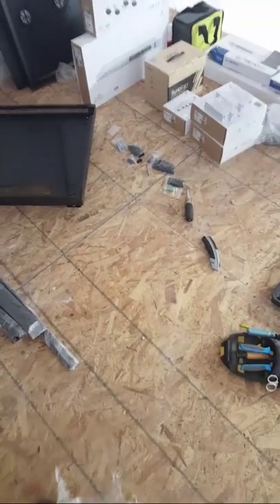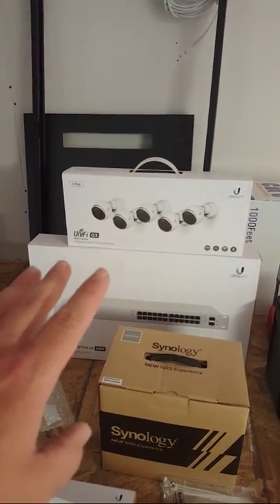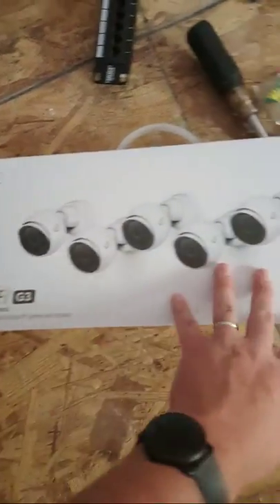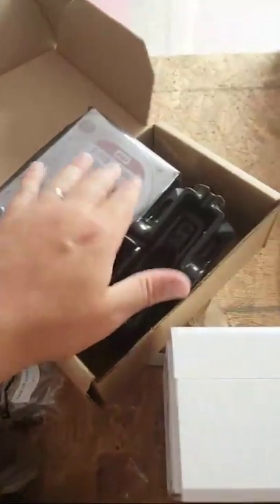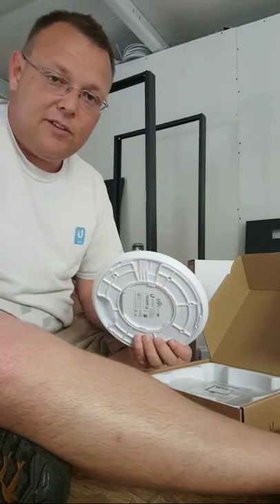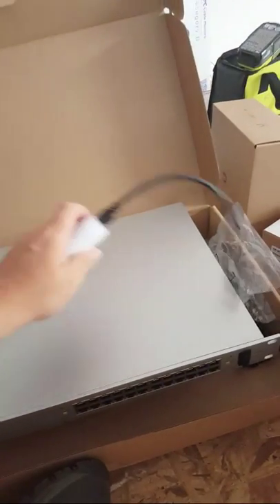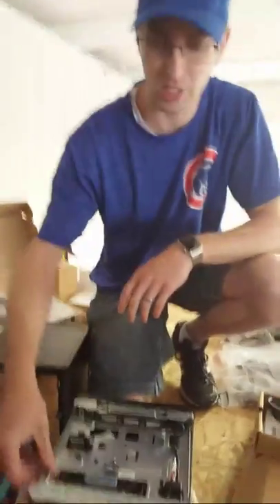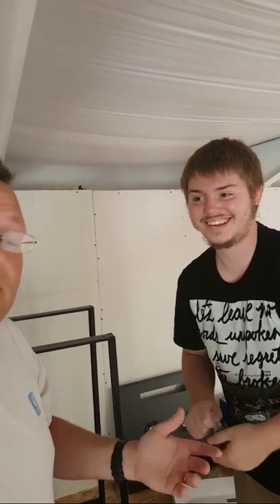New Network Install Day 1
Welcome to the first day of an onsite setup!  Be kind this is our first time live streaming from a phone!

Instagra - @howex5